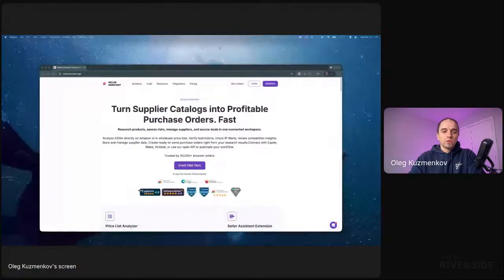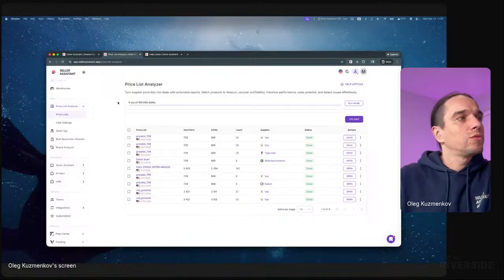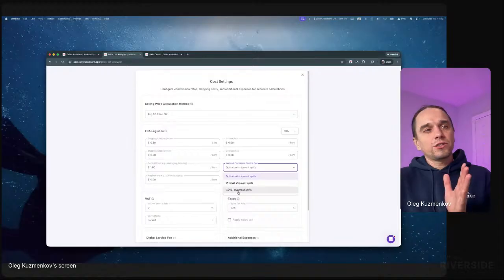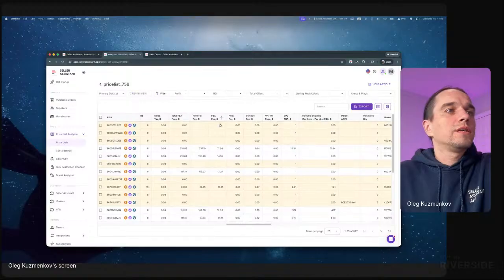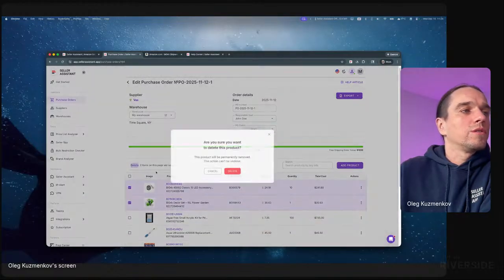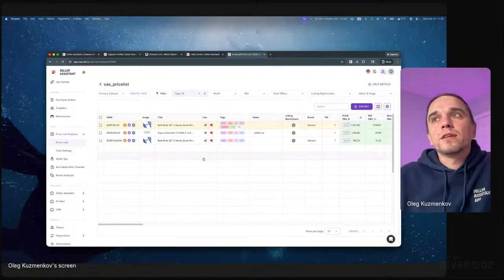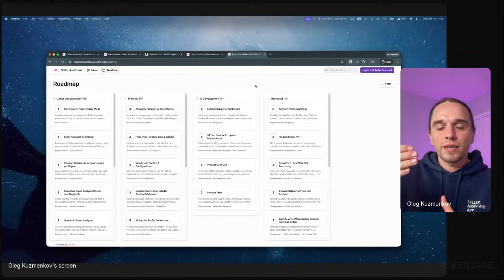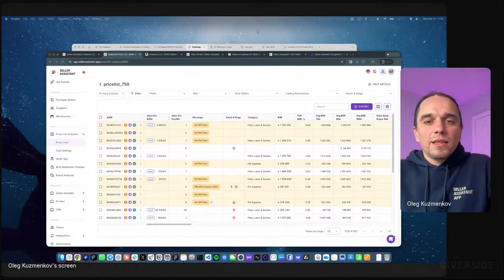Seller Assistant Office Hours